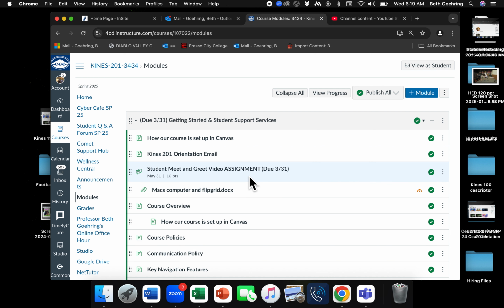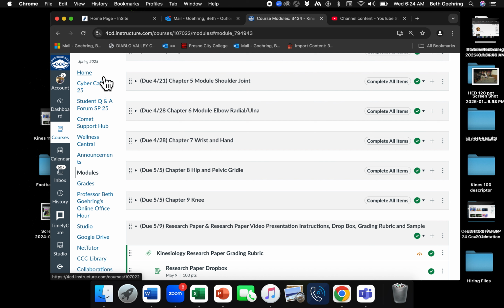KINES 201 SP 25 Orientation